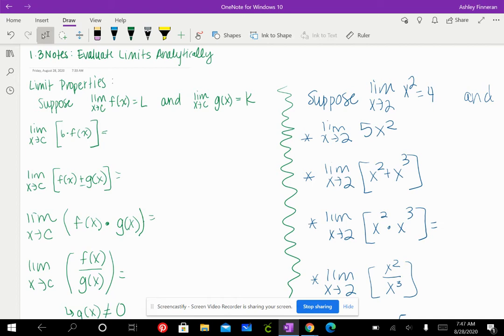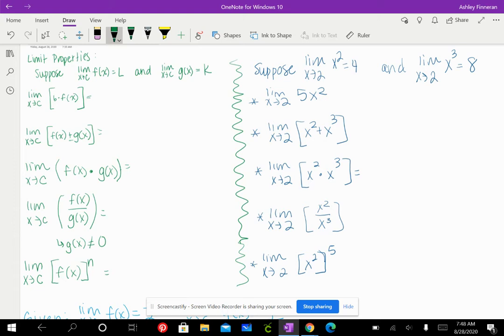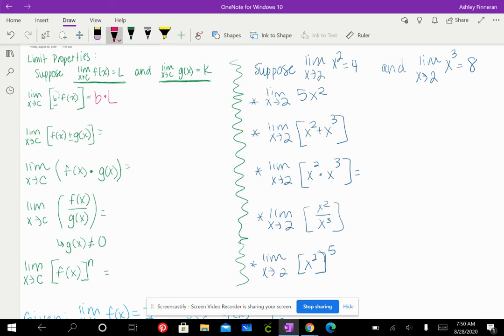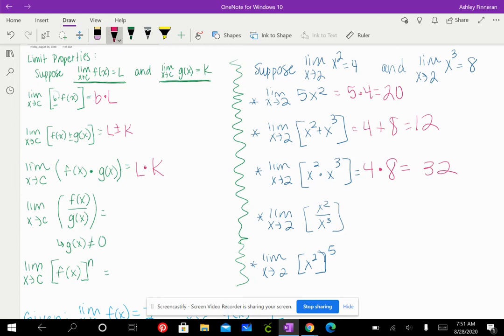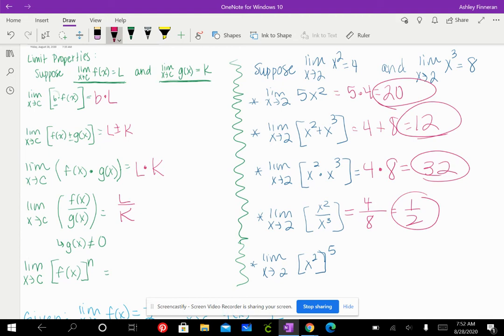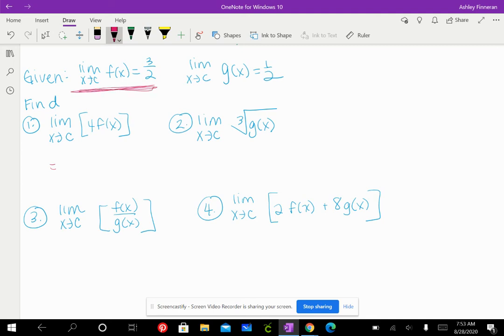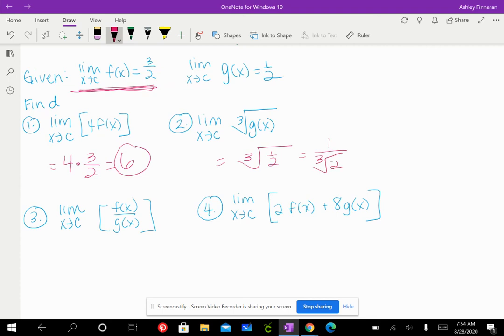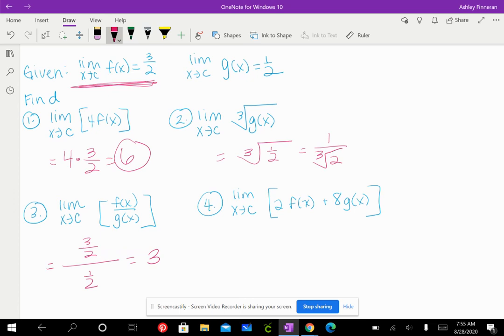Properties of Limits